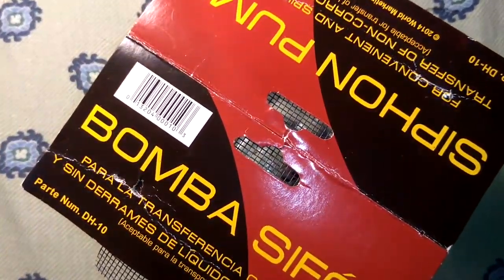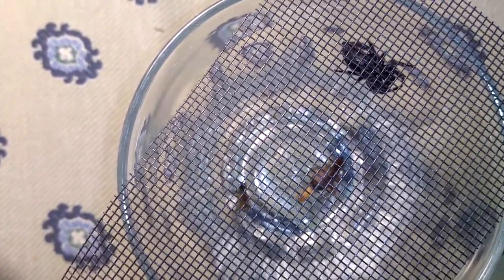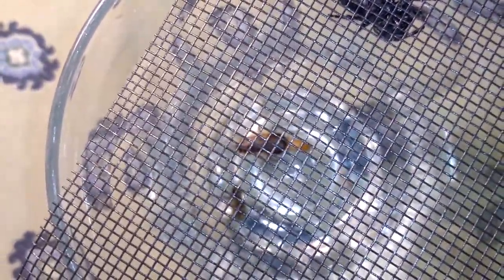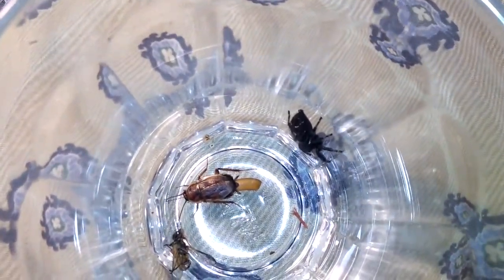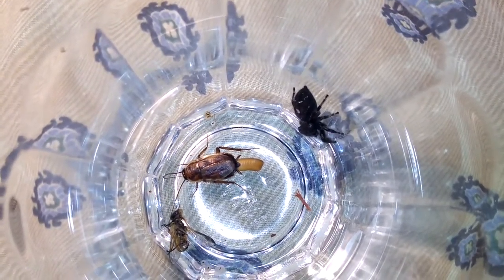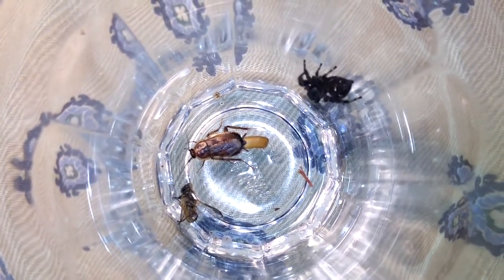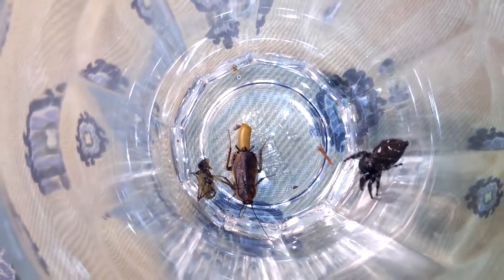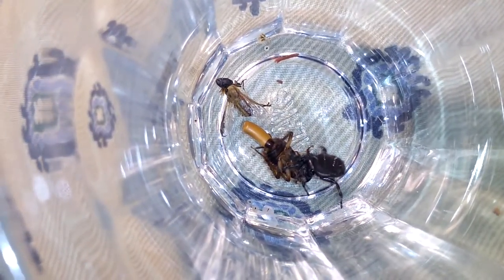Spider vs Field Roach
Just found a new Bold Jumping Spider and fed her a field roach carrying an egg sack, not 2 hours after feeding her a rather lively horse fly with a pair of tongs that was nearly her size. The field roach was much bigger than her, as you can see.

So far, she's not very social toward me, so I may not keep her. I have another female of the same species that is much more social. My goal is to find one male and one female of the same species who are both curious to hop around on me from time to time, and possibly let them breed.

I set up two small terrariums and set them side by side on a partially sunny windowsill. I hope to eventually leave the doors open on the terrariums and allow them to roam free in hopes they'll both return to their little homes. I just think it'd be awesome to see them out on the walls and ceilings hunting during the day, and in their homes at night. I know... I'm weird!